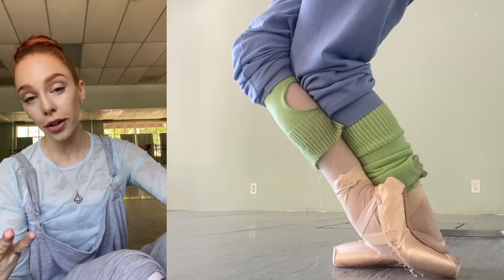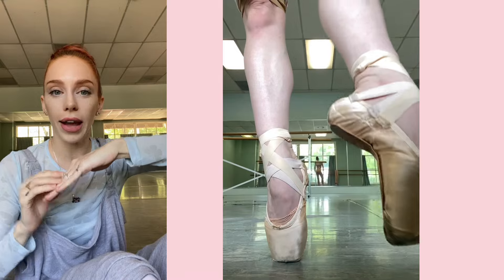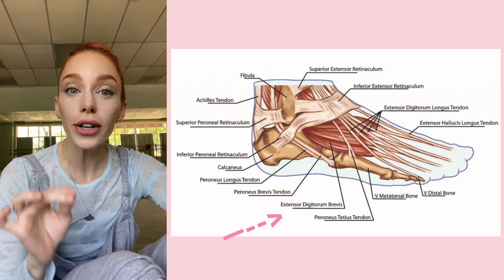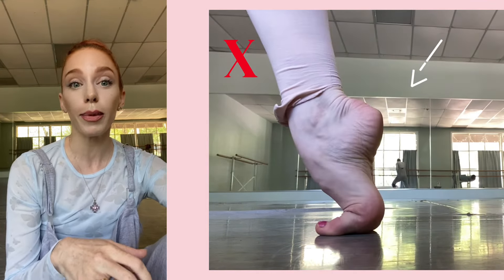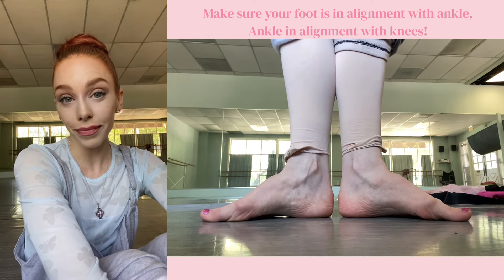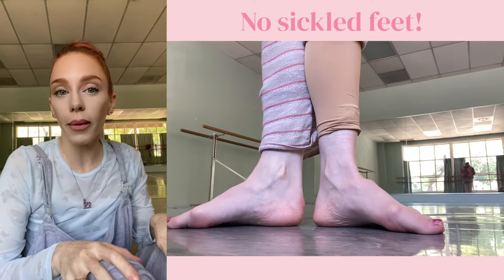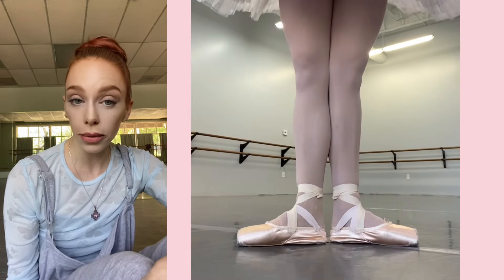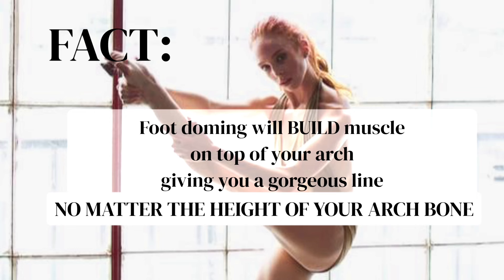BUILD A HIGH ARCH : the technique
✨Don’t listen to the lies, you CAN build a high beautiful arch!

🩰Watch this video to learn the basics of arch building!